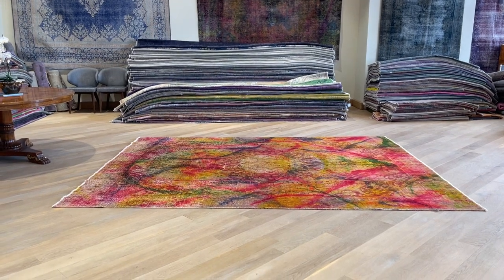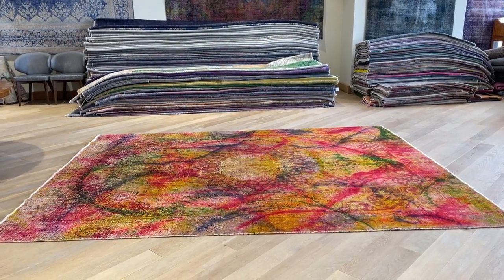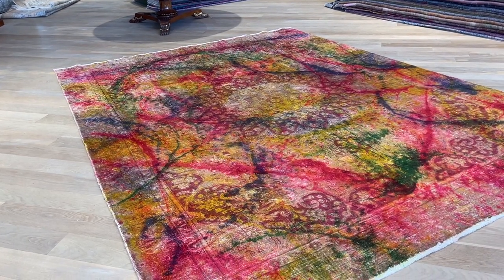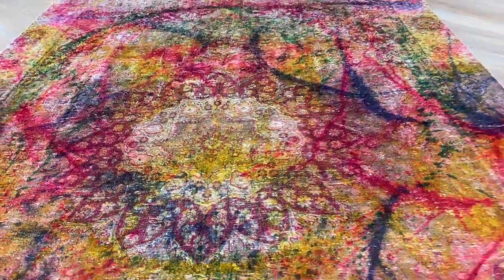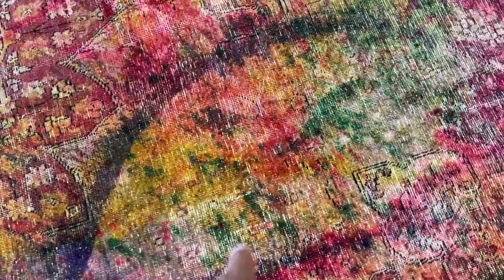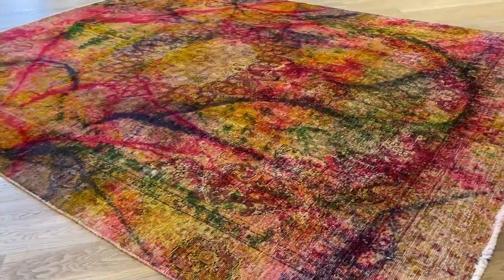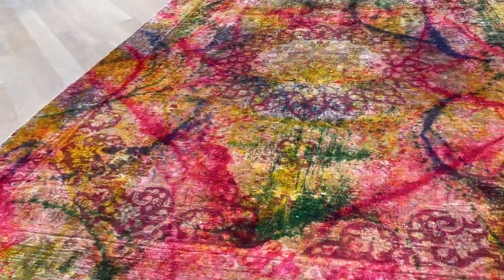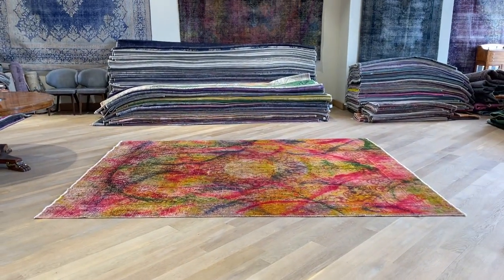Vintage perserteppich 23712